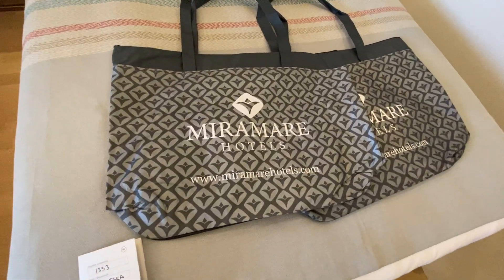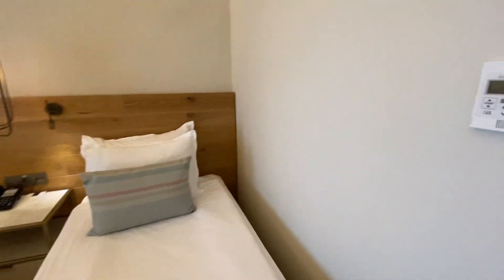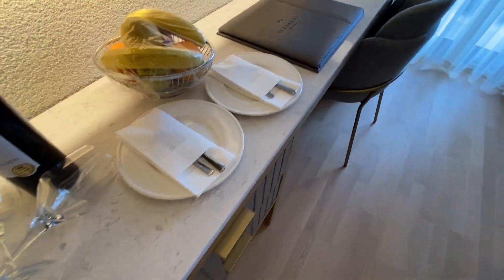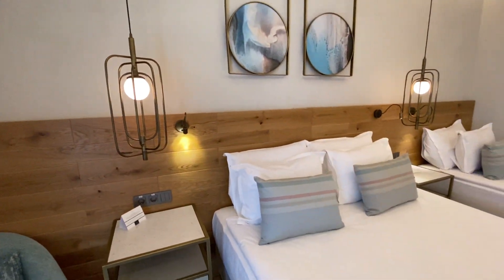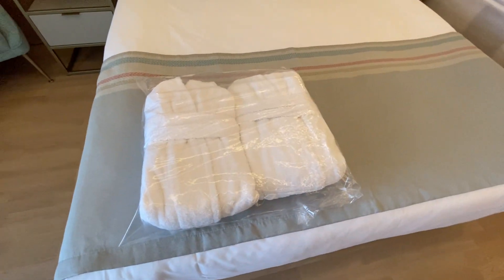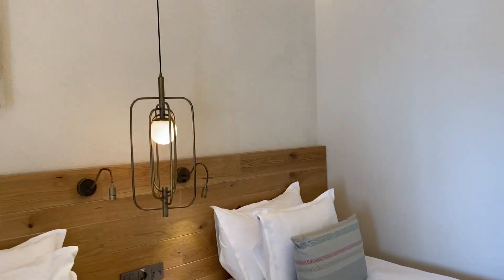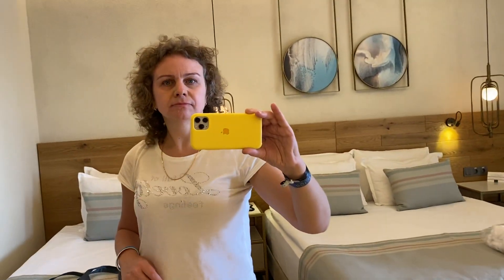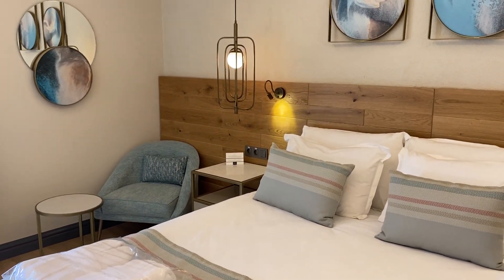MIRAMARE BEACH 2021 Turkey #447